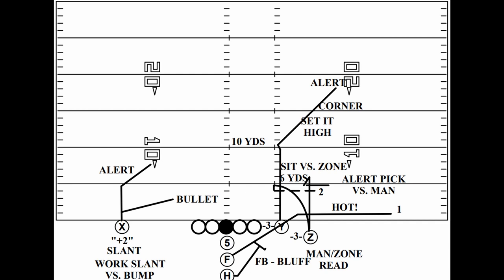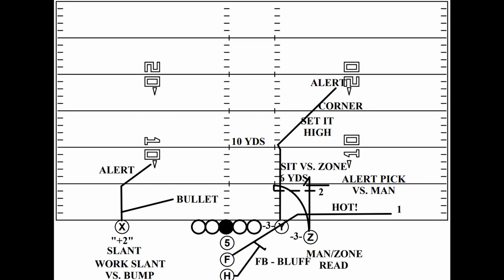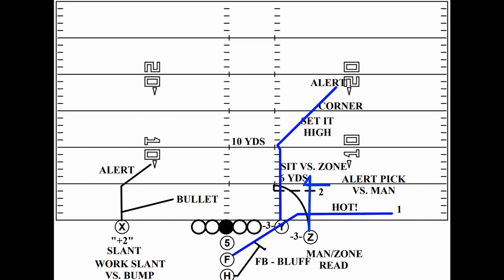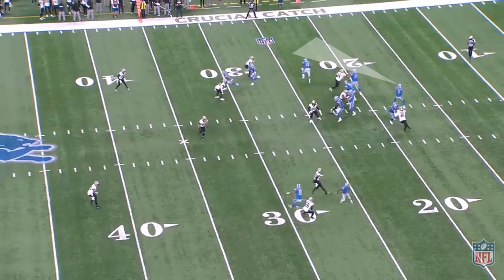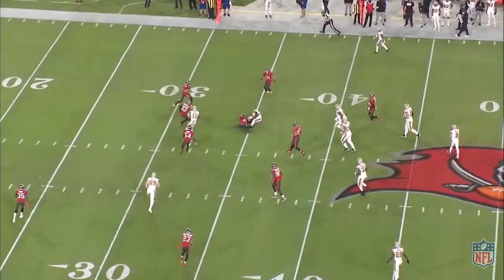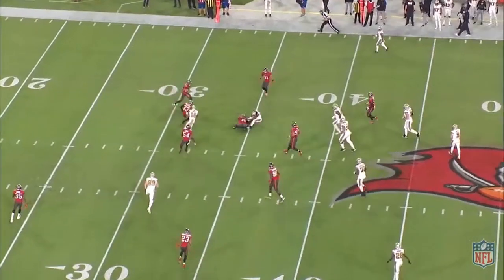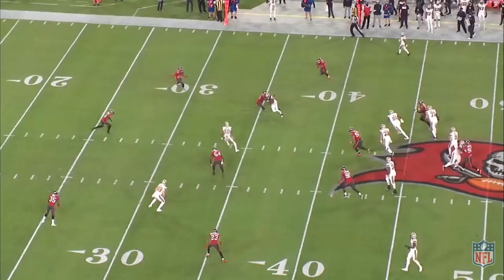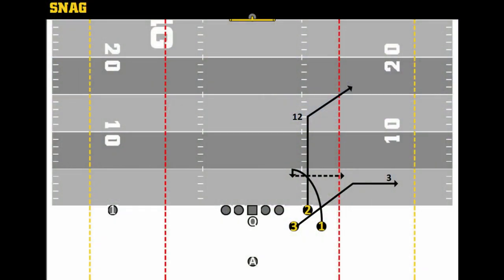Football 101: Snag Concept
Check out the brand new Speaking Football course where you can learn everything you need to be fluent in football and get the building blocks to understand more advanced schemes, thoughts, and gameplay.

The Snag concept is popular at all levels. Out of trips formations, it creates a triangle read for the quarterback. It puts the flat defender in conflict and can work against any coverage.